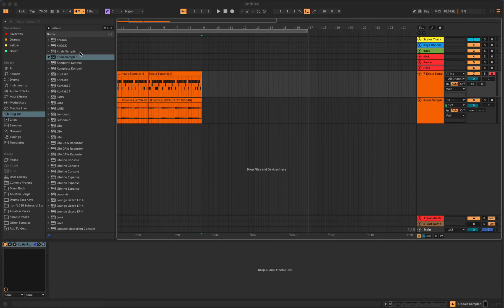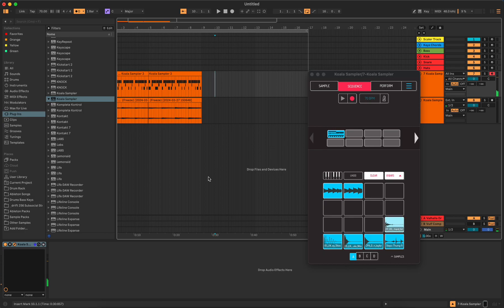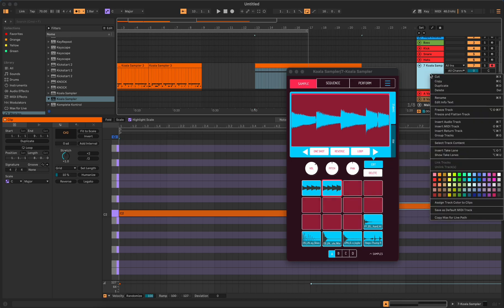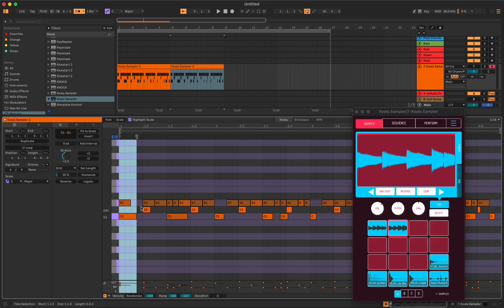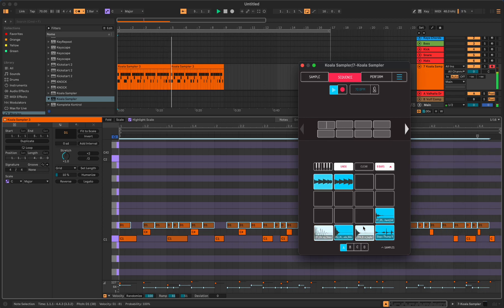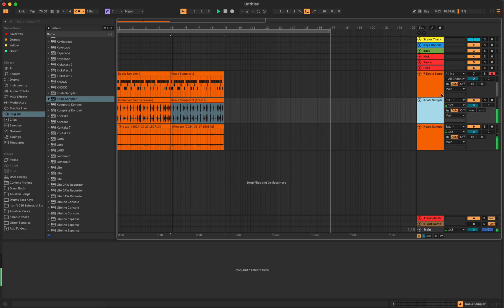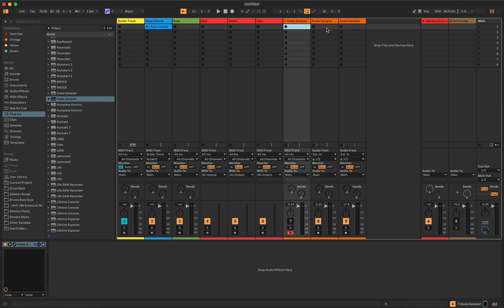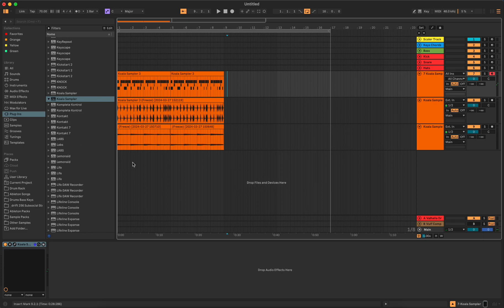Koala Sampler in Ableton Live 12….some benefits